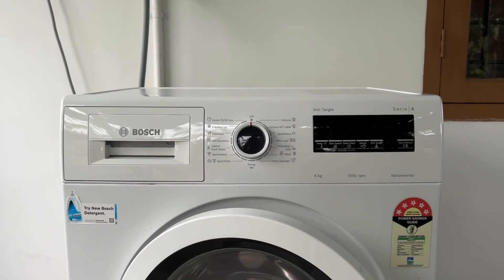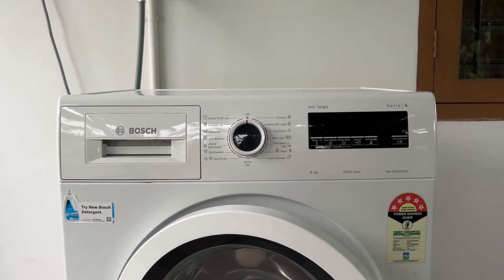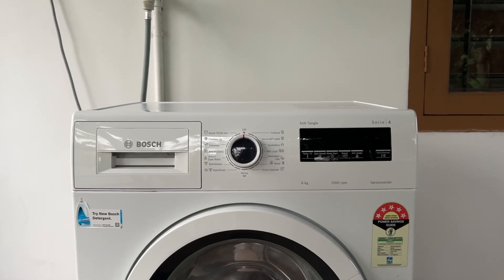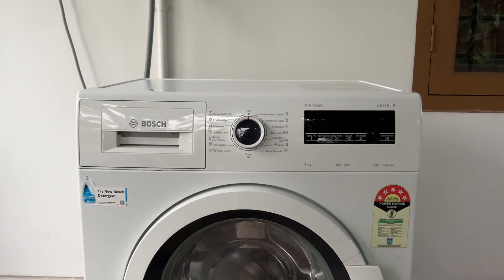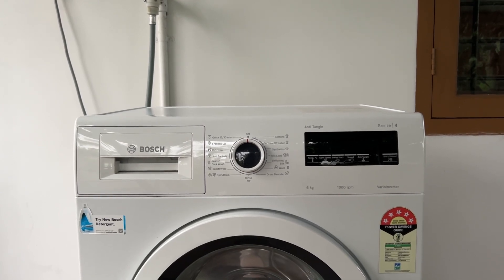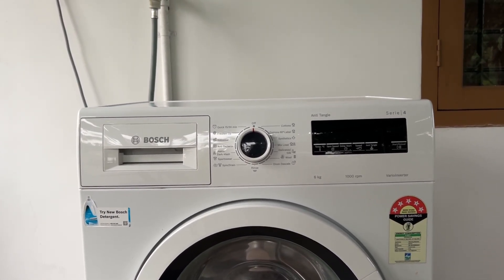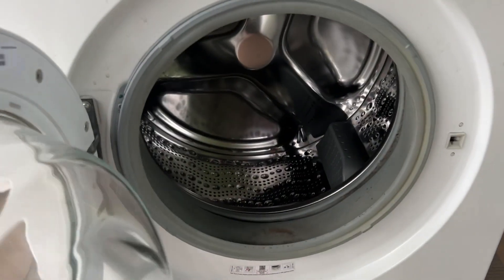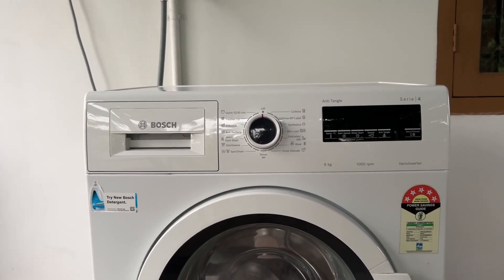How To Fix Bosch Washing Machine Not Spinning At Full Speed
If your Bosch washing machine isn't spinning at full speed, ensure the load is balanced and the machine is level. This tutorial provides troubleshooting tips to address common issues preventing the machine from reaching its maximum spin speed.